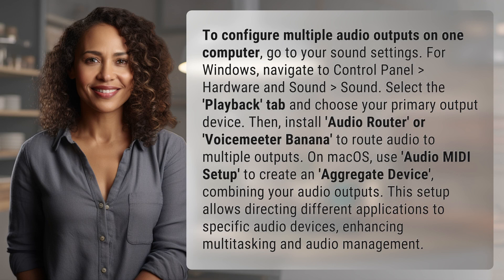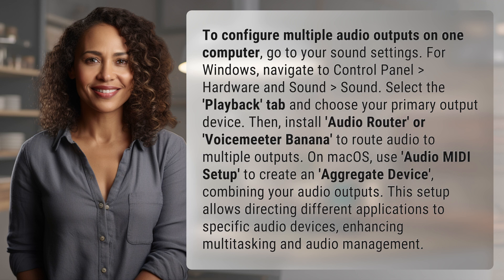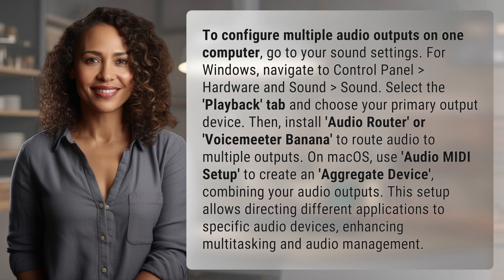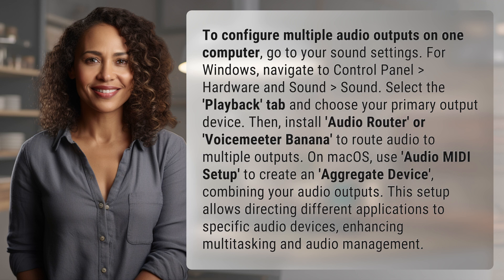How to configure multiple audio outputs on one computer?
Mastering Audio: Configuring Multiple Outputs on Your Computer 👉 Audio Outputs Setup 👉 Learn how to configure multiple audio outputs on your computer for seamless audio management. From selecting primary output devices to routing audio with specialized tools, this tutorial will enhance your multitasking experience.

Laura S. Harris (2024, June 4.) How to configure multiple audio outputs on one computer?
    🌐 AskAbout.video